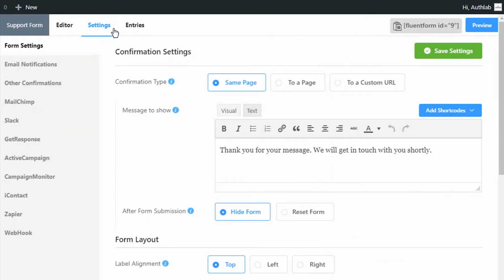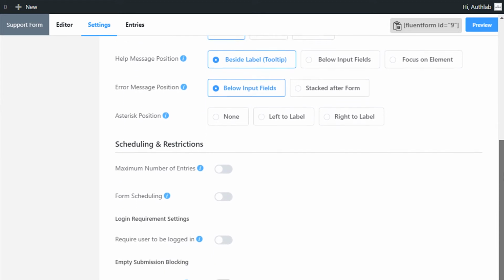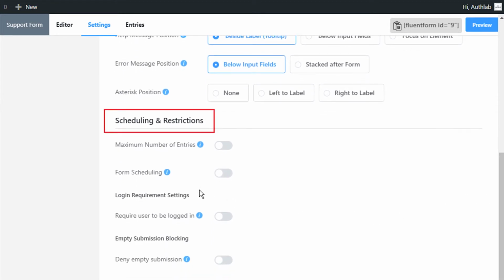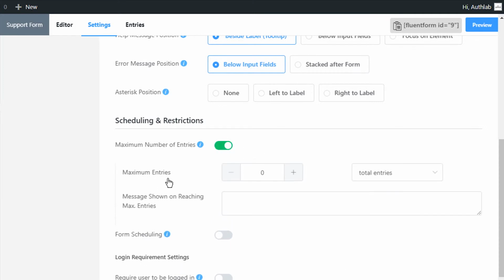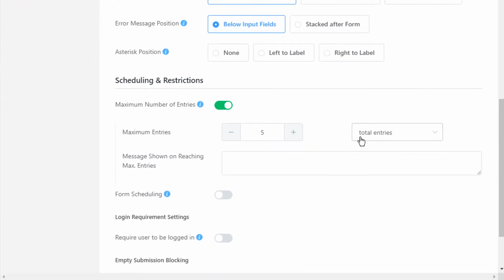Form Restrictions Feature in WP Fluent Form WordPress Plugin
With WP Fluent Form's Restriction feature, you can easily restrict the number of entries allowed, even on a daily/weekly/monthly/annual basis!